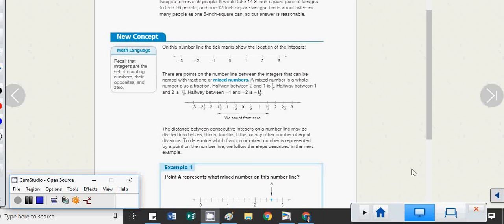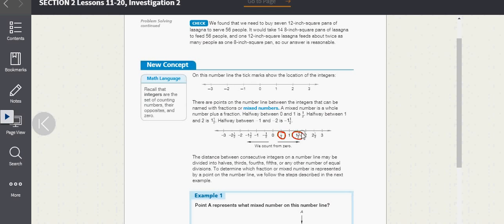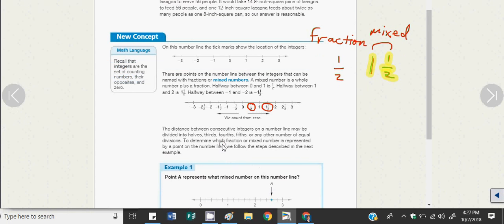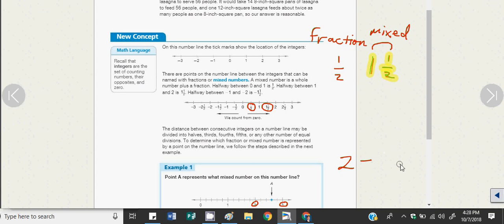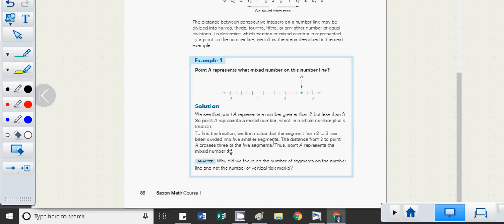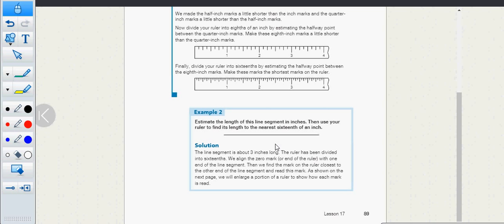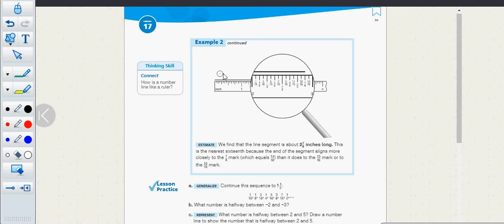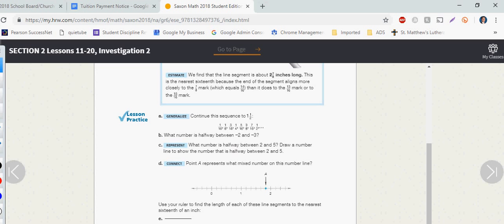The Number Line: Fractions & Mixed Numbers - Course 1 Lesson 17